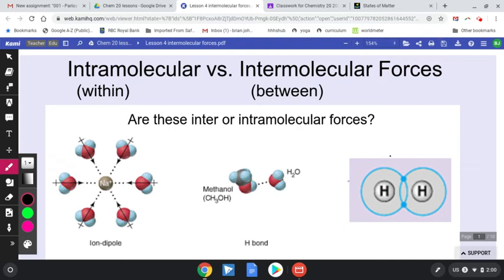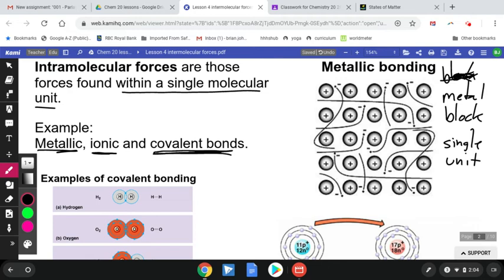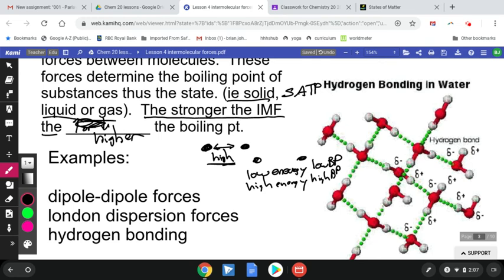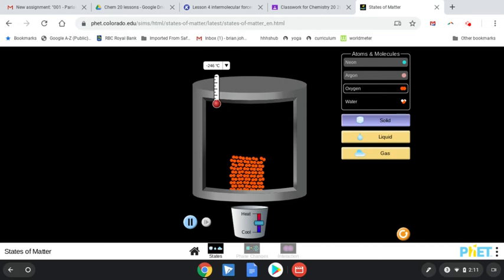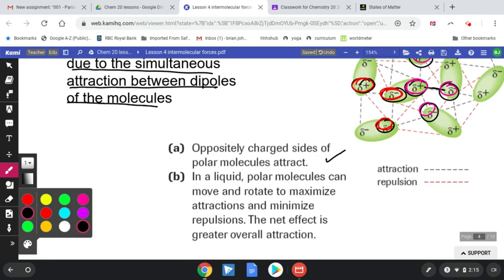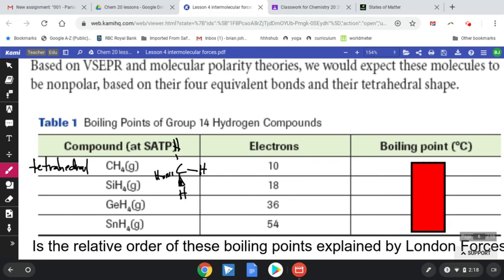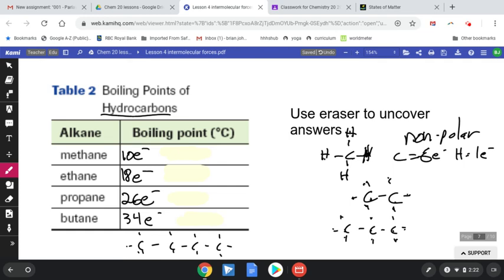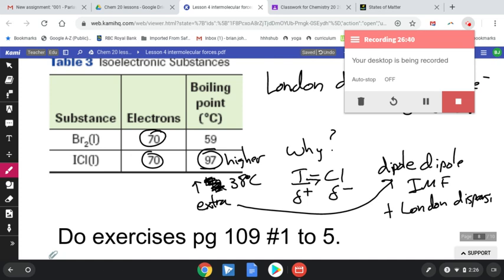Lesson 4 intermolecular forces